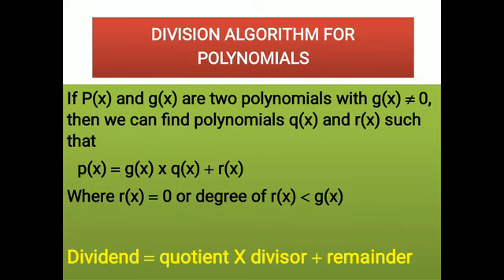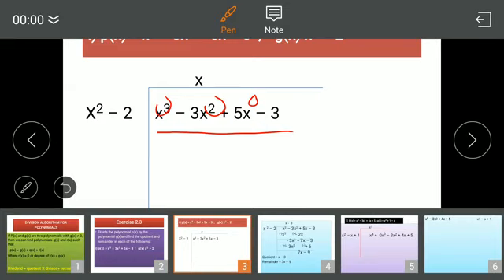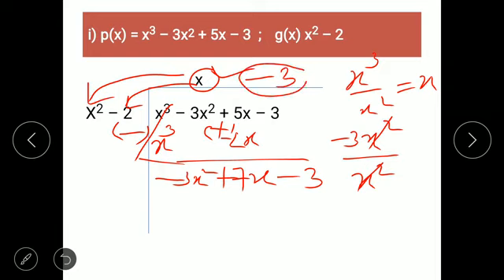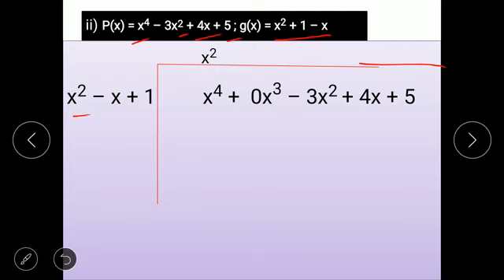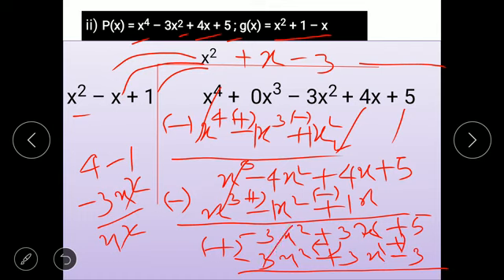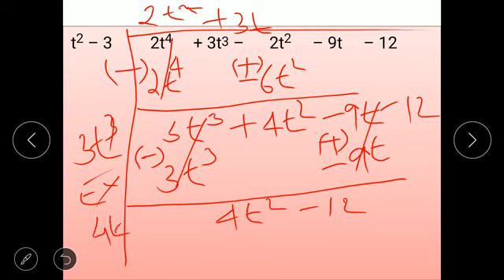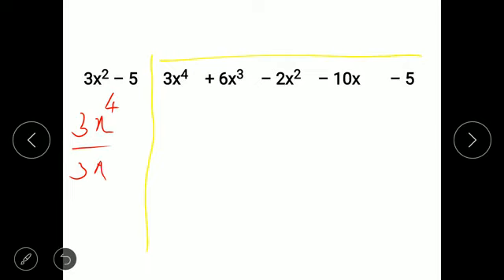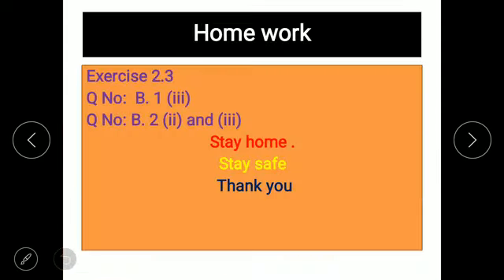Class 10 Polynomials.(Part 3)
Division Algorithm for Polynomials. Exercise 2.3(Part 1)